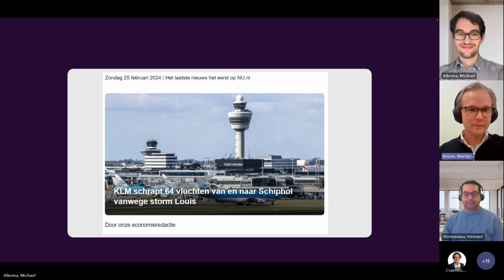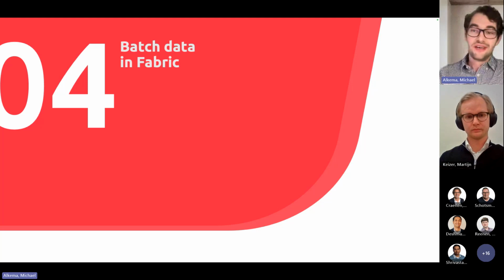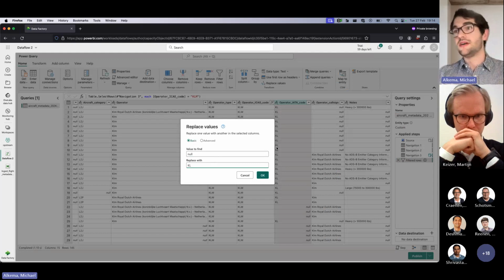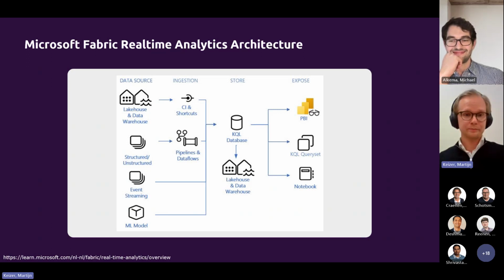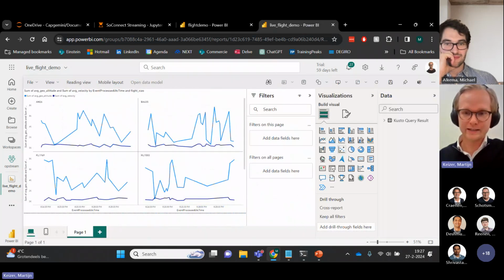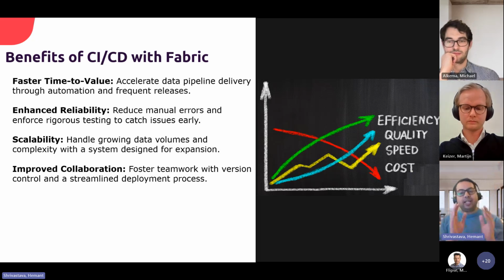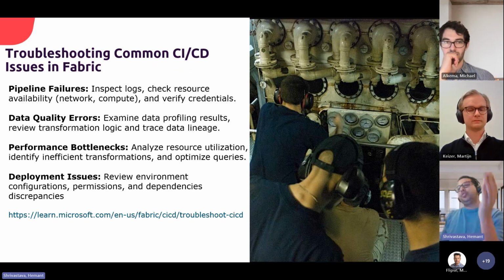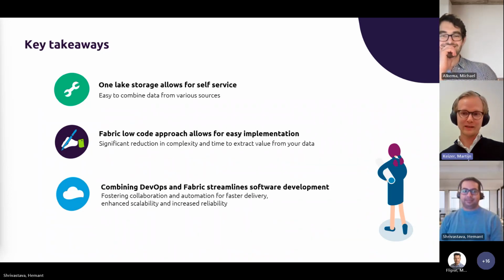SoConnect Data Meetup - Microsoft Fabric self serve experience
In deze SoConnect Data meetup praten we je bij over Microsoft Fabric. We zoomen in op Self serve data engineering met Fabric. Meer over onze event? Ga naar